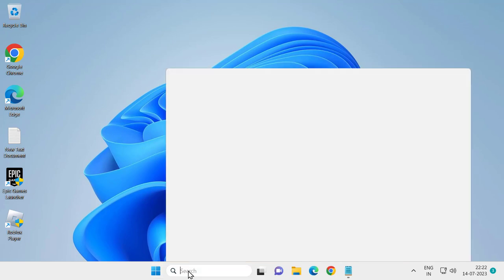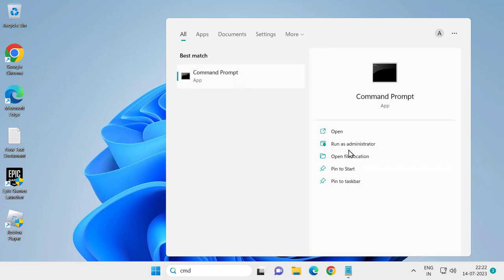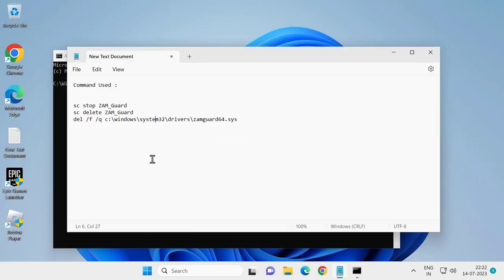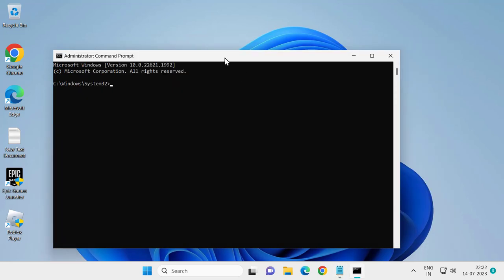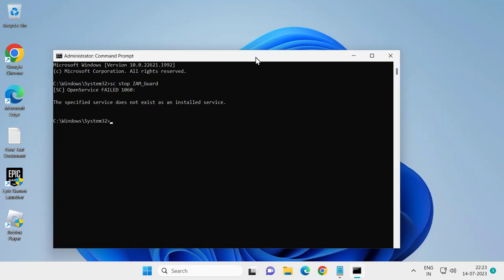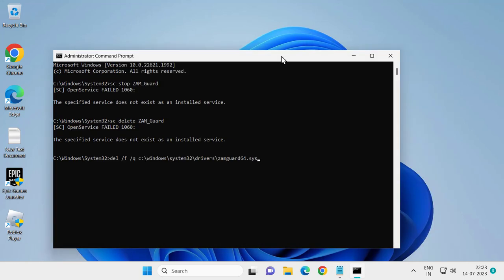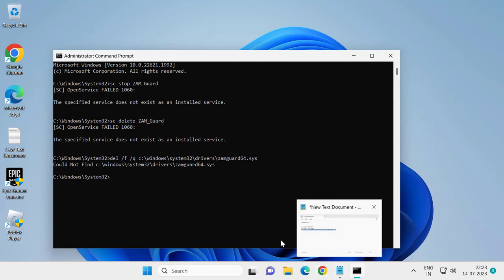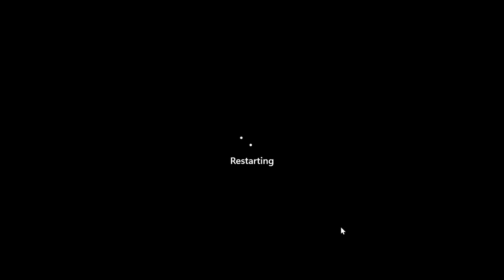How To Fix Incompatible driver Zamguard64.sys no way to delete or update (Solution)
How To Fix Incompatible driver Zamguard64.sys no way to delete or update

*Have you ever had Zemana Antimalware installed? If it's still installed, uninstall it.

*Open Command Prompt as administrator. Enter the following three commands, one by one - press enter after each.

sc stop ZAM_Guard
sc delete ZAM_Guard
del /f /q c:\windows\system32\drivers\zamguard64.sys